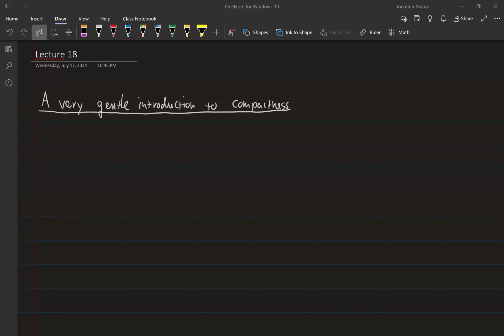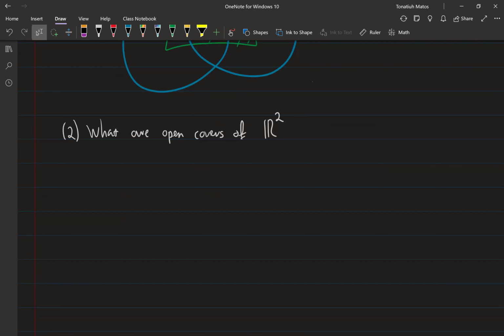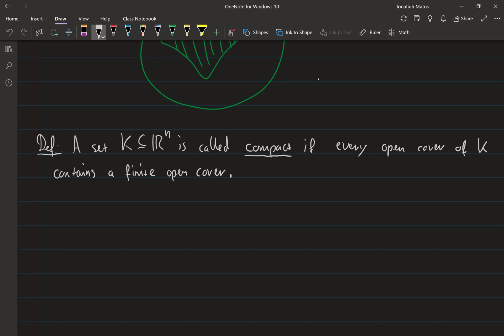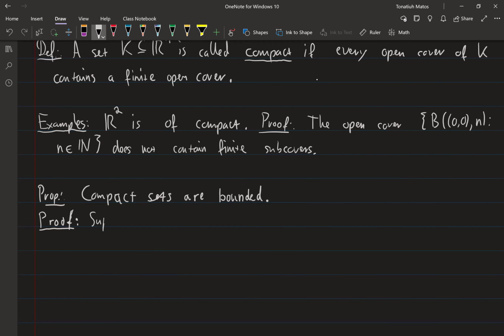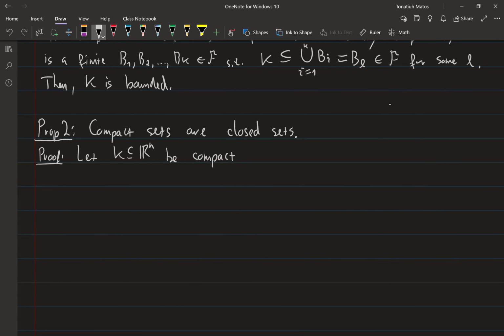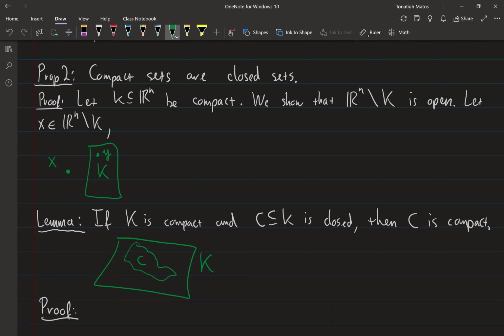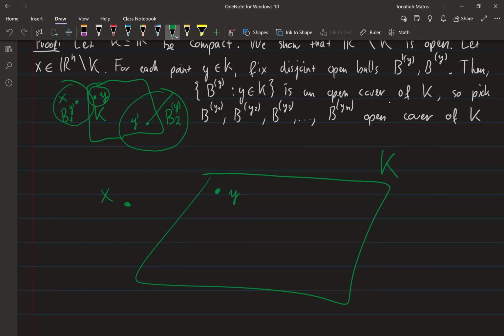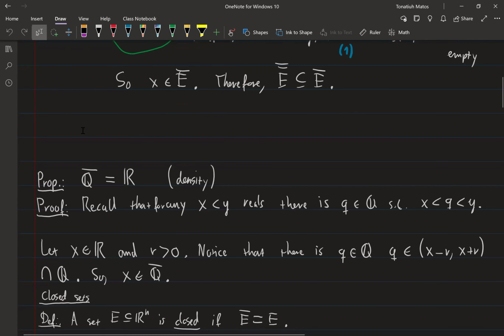Lecture 18: Compactness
* Open covers.
* Compact sets.
* Basic properties.